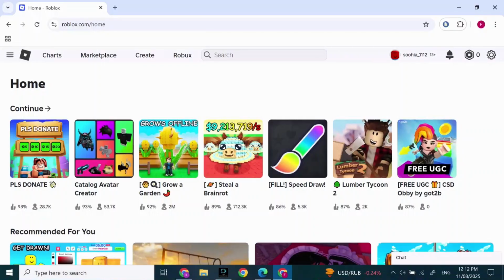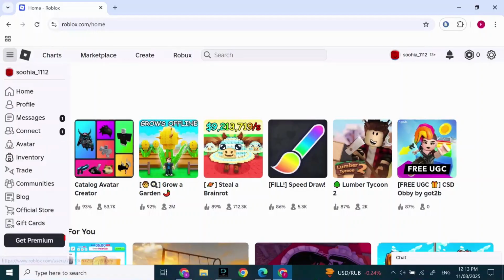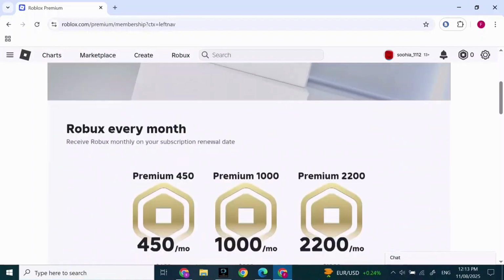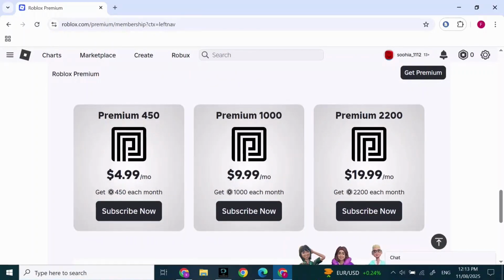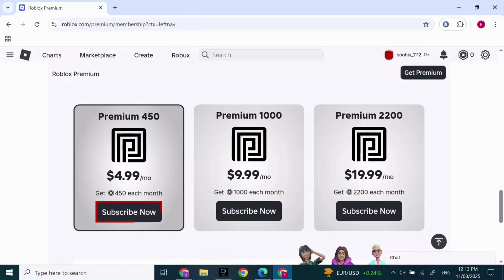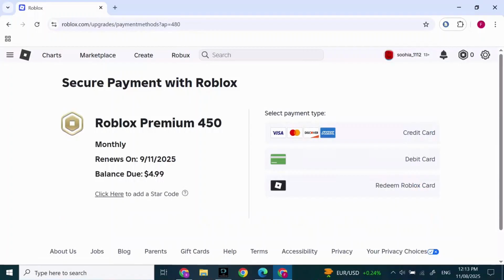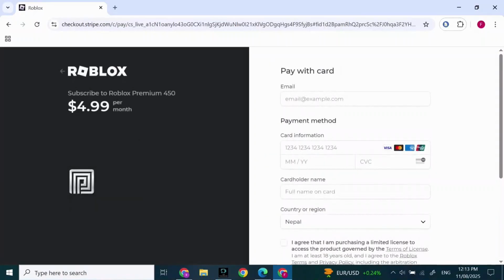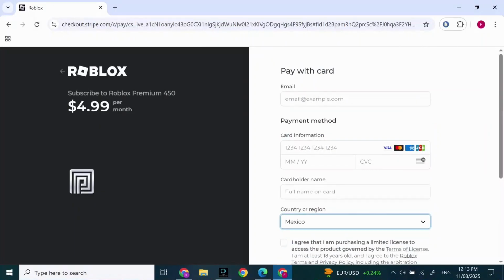HOW TO GET ROBLOX PREMIUM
Intro Paragraph:
Learn how to get Roblox Premium step-by-step. This guide covers purchasing Roblox Premium, available plans, payment options, and how to activate your membership. Also includes tips to fix payment errors and ensure your Premium benefits are active.

What You’ll Master:

How to buy Roblox Premium

Different Premium membership plans

Payment methods and setup

Activating Premium on your account

Fixing Roblox payment errors

Checking Premium status

Understanding Premium benefits

Engagement Booster:
Pro Tip: Always purchase Roblox Premium from the official Roblox website or app to avoid scams.